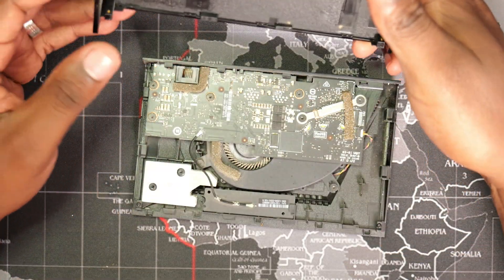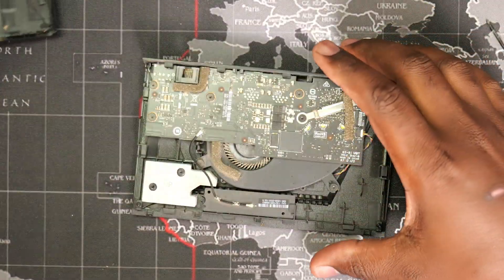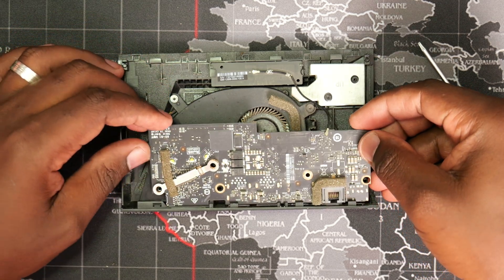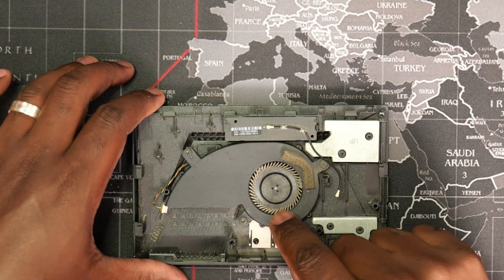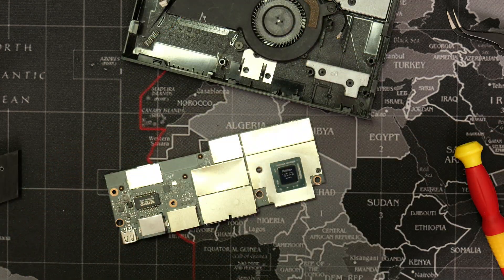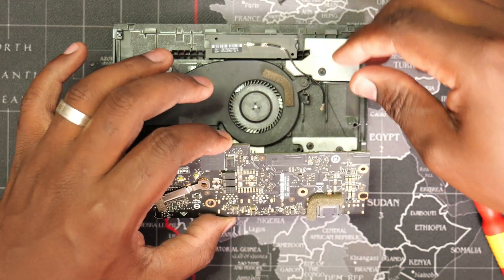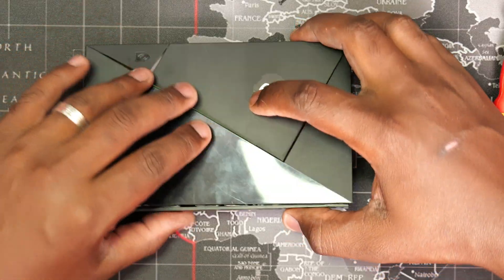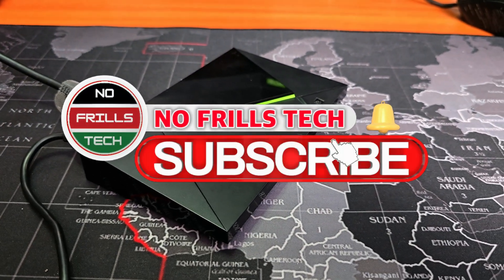Restore performance on your Nvidia Shield TV Pro by reapplying thermal paste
This video shows you how to replace the thermal compound on the 2019 Nvidia Shield TV Pro—one of the most effective ways to restore performance.